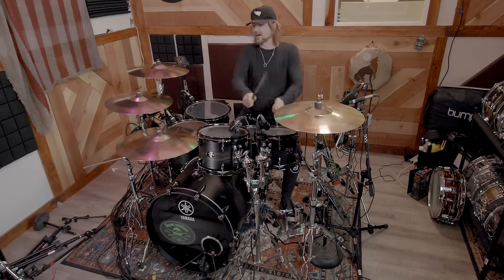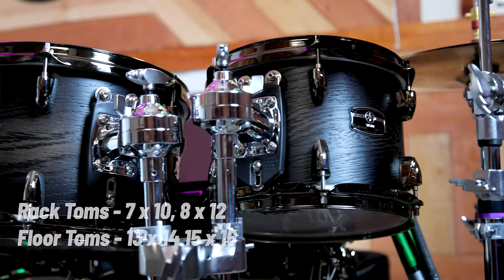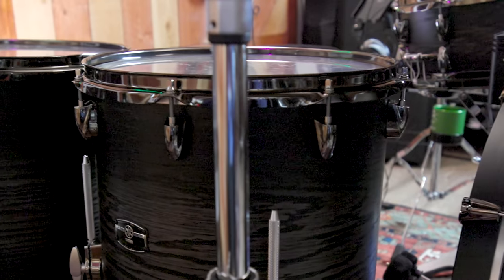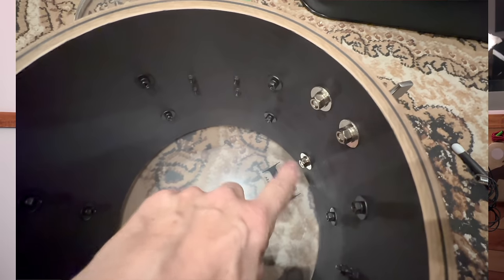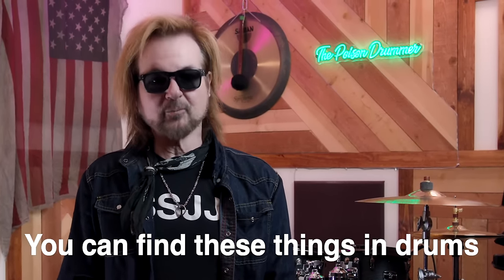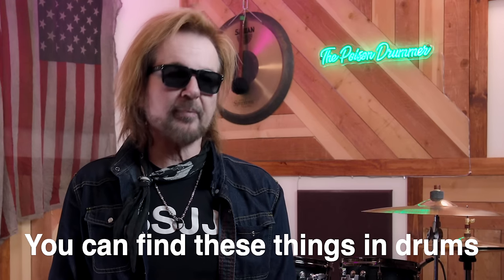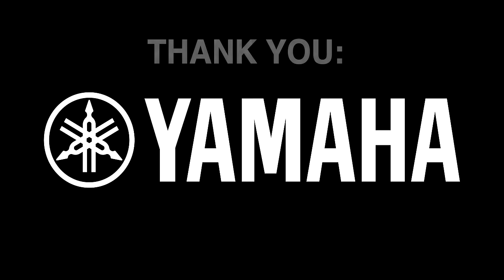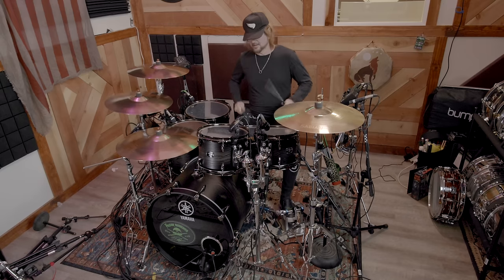WHY I SWITCHED TO YAMAHA DRUMS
Why Yamaha Drums? Well, let me break it down in this video. I'll talk about the build, reliability and sound, plus I'll play a little funk for ya. If you're also considering a switch to Yamaha drums, then be sure to watch this video! I'll share with you why I made the switch and how I'm enjoying the new drums.
The green kit pictured in the thumbnail I borrowed for a photoshoot. The Smoke Sunburst in the video is my personal kit.
🎥  CAMERA GEAR USED IN THIS VIDEO:
Canon C-70
Canon 24-70 RF
Sanken Short M-S Stereo Shotgun Microphone
 🧳 AWESOME CAMERA BAGS!
🕺 RIKKI’S CLOTHES:
🎬. Production Notes:
All Content Created By (except where noted):
Rikki Rockett / Slave To The Rhythm Productions, Inc.
NOTE: Product reviews are completely independent. Thank you! My videos and opinions are not paid for by any outside organizations or manufacturers.